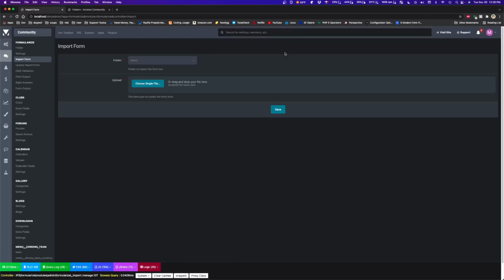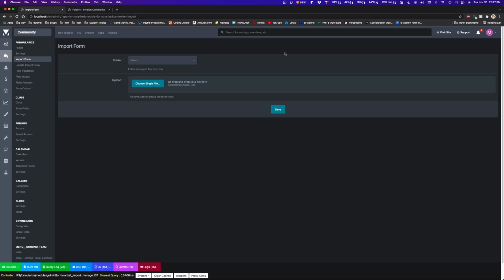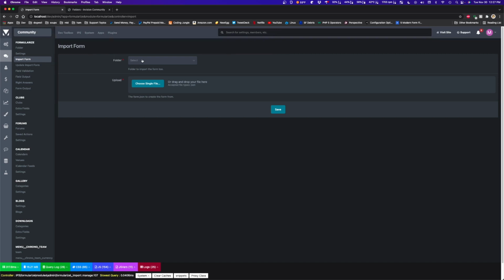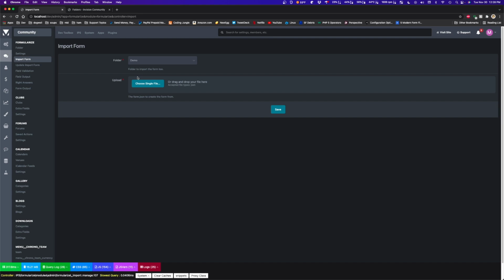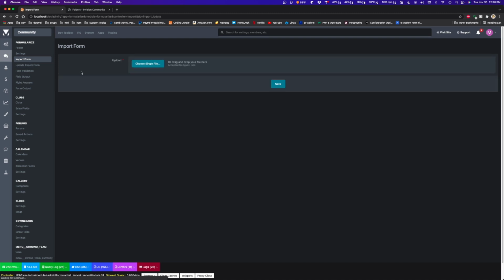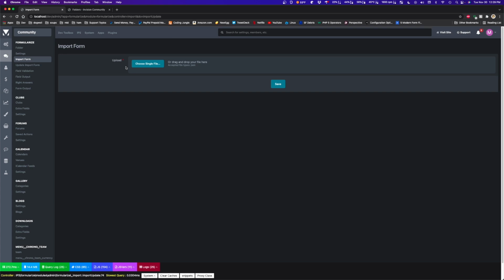Formularize - 3 importing